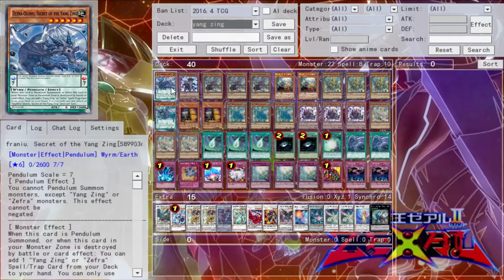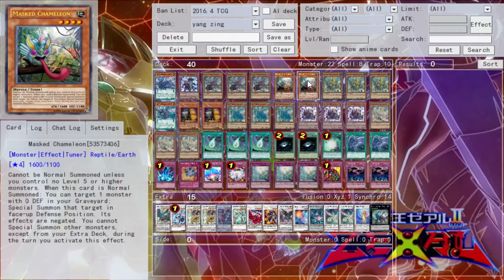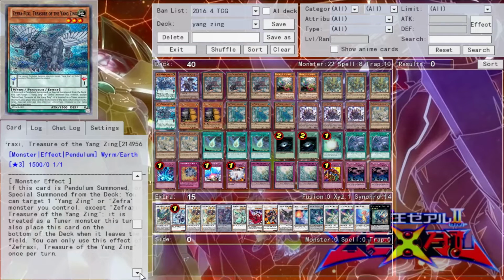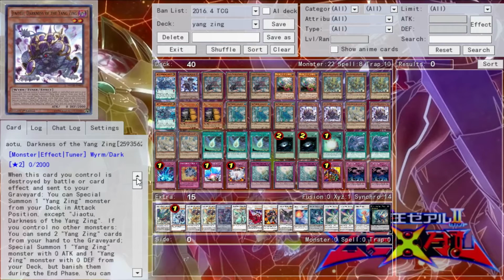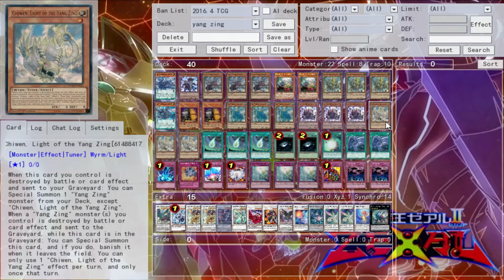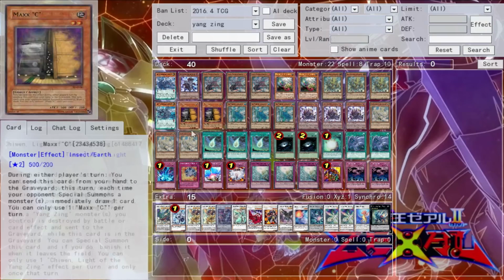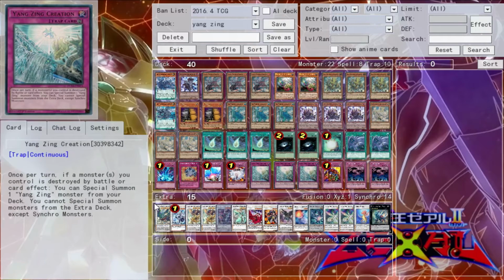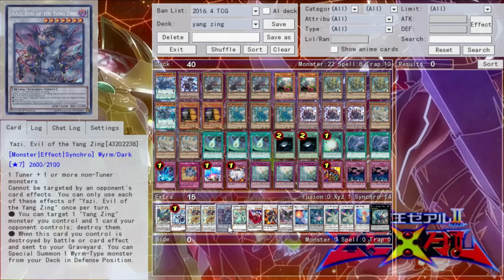Yugioh Deck Profile: Yang Zing June 2016!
Hello guys, this is another deck profile and is of the wyrm archetype yang zings which revolve around quickly synchro summoning during your opponents turn, thank you for watching and I hope to see you next time!